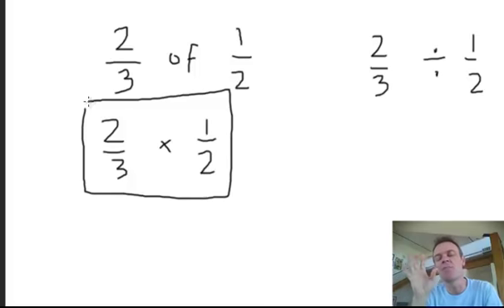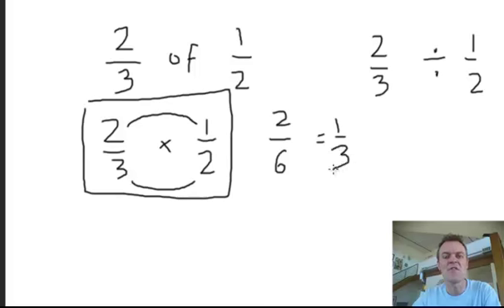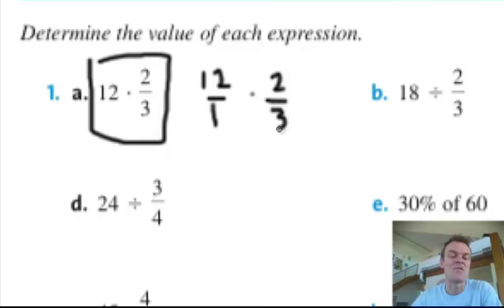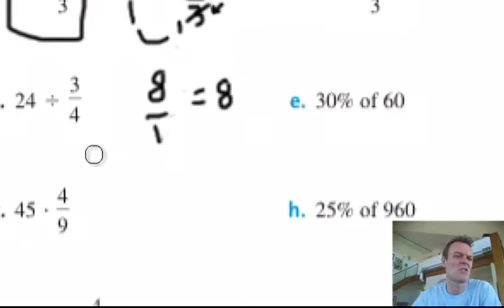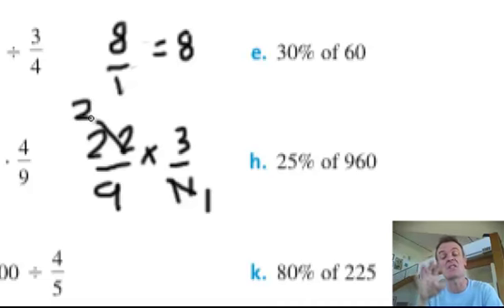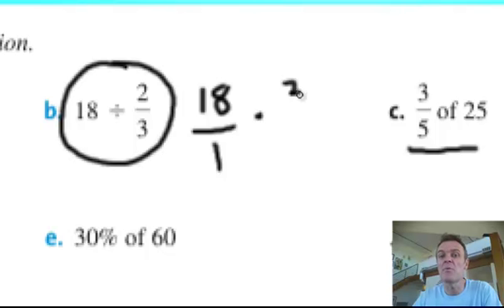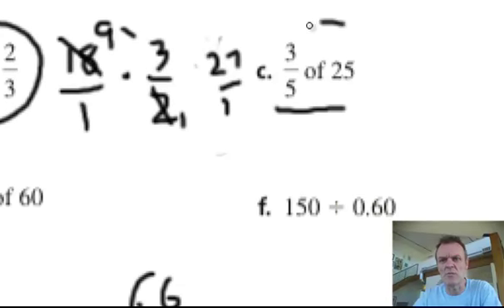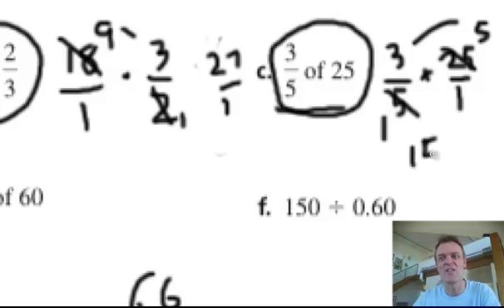Multiply and divide fractions